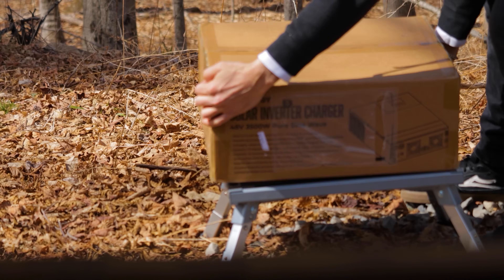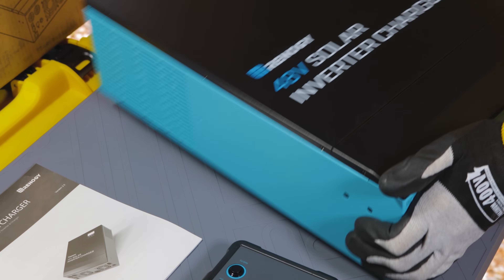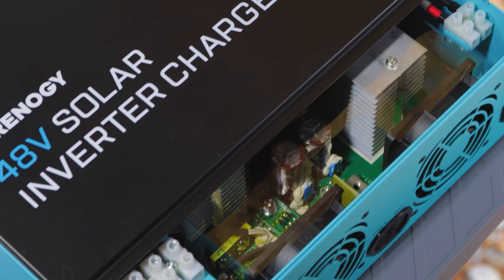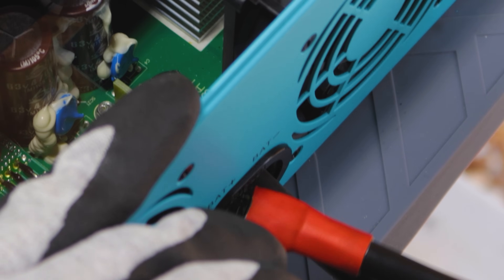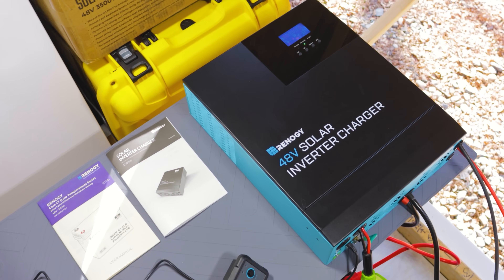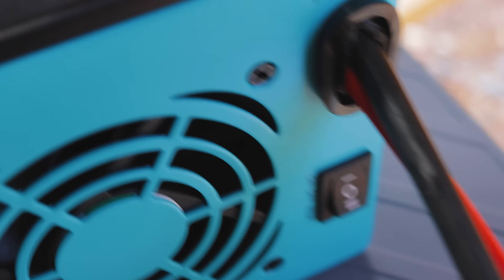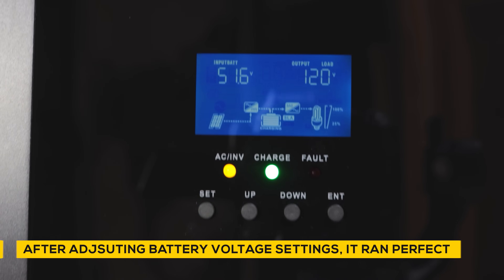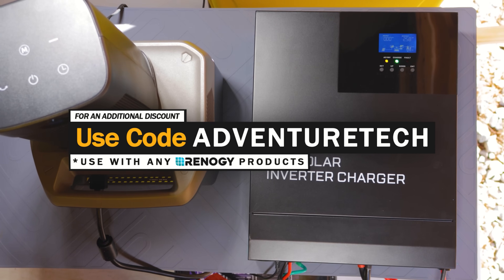RENOGY 48V 3500W Solar Inverter Charger for DIY Solar Power - Unboxing Review and Test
Unboxing and Testing the Renogy 48V 3500W Solar Inverter Charger.

➨LIMITED TIME DEAL - Renogy's Earth Day Sale - Our Power, Our Planet.

➨Get the Rover 60 Amp MPPT Solar Charge Controller & BT-1 & Renogy ONE Core

More great RENOGY products below:
➨RENOGY Tiny Home Kits: